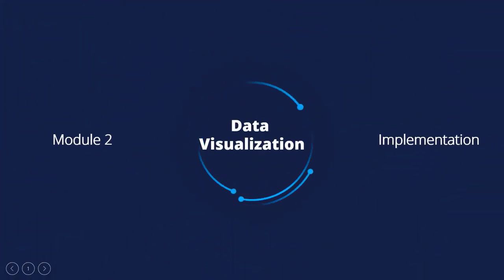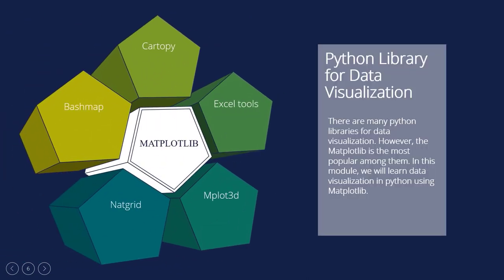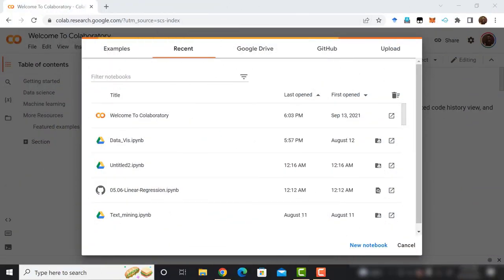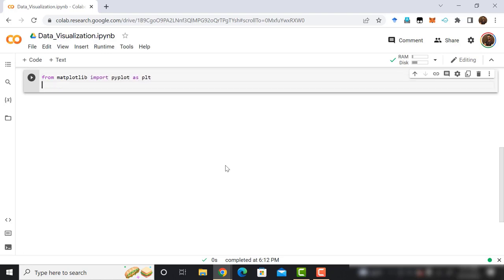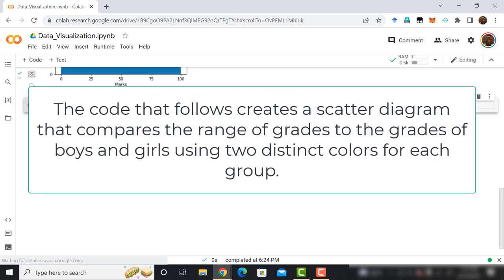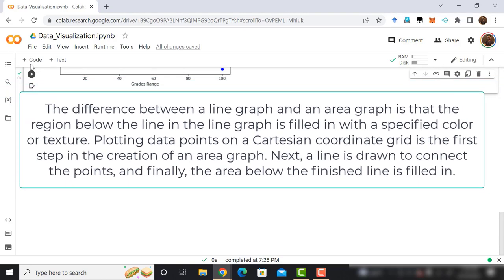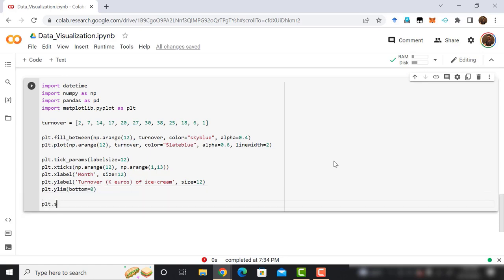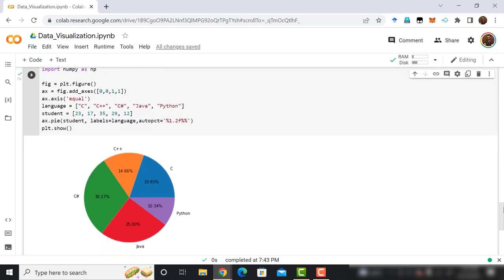Data Visualization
Data visualization is the process of putting information into a visual format, like a map or graph, so that it is easier for people to understand and learn from. The main goal of data visualization is to make it easier to find patterns, trends, and outliers in large data sets. People often use this term the same way they use others, like information graphics, information visualization, and statistical graphics.

That means, Data visualization is a way to show information visually, drawing attention to patterns and trends in the data and giving the reader quick insights.
After data is acquired, analyzed, and modeled, it must be displayed to draw conclusions. Data visualization is part of data presentation architecture (DPA), which identifies, locates, manipulates, formats, and delivers data efficiently. There are five key plots that are used for data visualization. They are:

1. Bar graph,
2. Histogram,
3. Scatter plot,
4. Area plot, and
5. Pie plot.

Here are the codes:

Bar Ploit:
import matplotlib.pyplot as plt
fig = plt.figure()
ax = fig.add_axes([0,0,1,1])
langs = ['C', 'C++', 'Java', 'Python', 'PHP']
students = [23,17,35,29,12]
ax.bar(langs,students)
plt.show()

Histogram:
from matplotlib import pyplot as plt
import numpy as np
fig,ax = plt.subplots(1,1)
a = np.array([22,87,5,43,56,73,55,54,11,20,51,5,79,31,27])
ax.hist(a, bins = [0,25,50,75,100], histtype="bar")
ax.set_title("histogram of result")
ax.set_xticks([0,25,50,75,100])
ax.set_xlabel('marks')
ax.set_ylabel('no. of students')
plt.show()

Scatter Plot:
girls_grades = [89, 88, 70, 95, 100, 75, 70, 80, 40, 55]
boys_grades =  [95, 90, 85, 70, 60, 55, 100, 35, 40, 25]
grades_range = [10, 20, 30, 40, 50, 60, 70, 80, 90, 100]

fig=plt.figure()
ax=fig.add_axes([0,0,1,1])
ax.scatter(grades_range, girls_grades, color="r")
ax.scatter(grades_range, boys_grades, color="b")
ax.set_xlabel('Grades Range')
ax.set_ylabel('Grades Scored')
ax.set_title('Scatter Plot')
plt.show()

Area Plot:
import datetime

turnover = [2, 7, 14, 17, 20, 27, 30, 38, 25, 18, 6, 1]

plt.fill_between(np.arange(12), turnover, color="skyblue", alpha=0.4)
plt.plot(np.arange(12), turnover, color="Slateblue", alpha=0.6, linewidth=2)

plt.tick_params(labelsize=12)
plt.xticks(np.arange(12), np.arange(1,13))
plt.xlabel('Month', size=12)
plt.ylabel('Turnover (K euros) of ice-cream', size=12)
plt.ylim(bottom=0)

plt.show()

Pie Plot:
from matplotlib import pyplot as plot

fig = plt.figure()
ax = fig.add_axes([0,0,1,1])
ax.axis('equal')
language = ["C", "C++", "C#", "Java", "Python"]
student = [23, 17, 35, 29, 12]
ax.pie(student, labels=language,autopct='%1.2f%%')
plt.show()